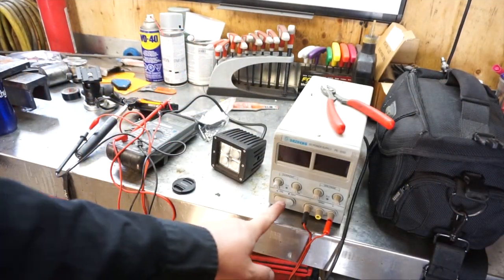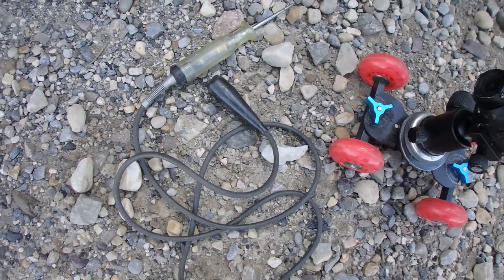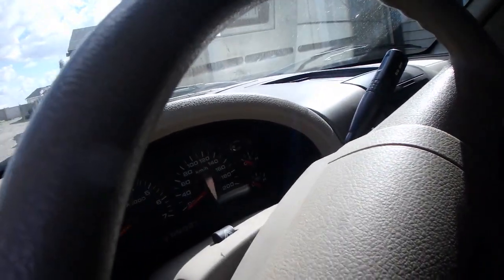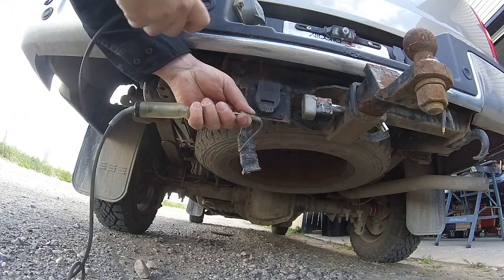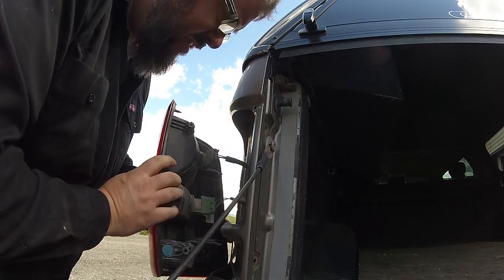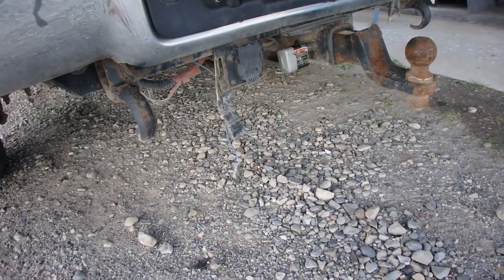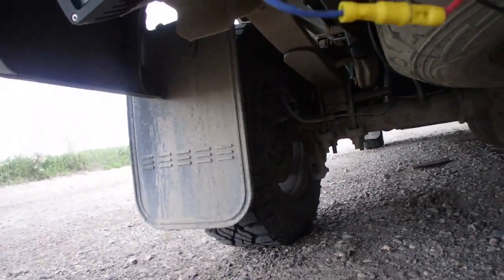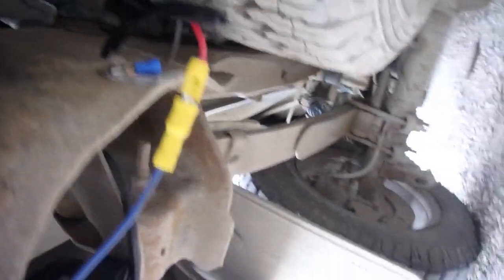Installing a Extra Back up Light DIY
today we are installing a Led light for back up lights in my ford F150.  The back up lights that normally come in a vehicle I find are sub par and having some real light backing up would be ideal.   This square led light is only drawing less than 1 amp so i'm not concerned about a power overload on the electrical circuit.  In order to do this all you need is to tap a wire into your reverse power lead to your back up lights and run it do your light your installing.